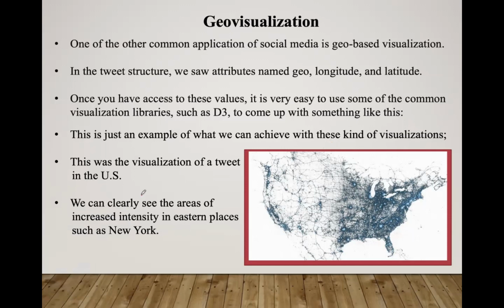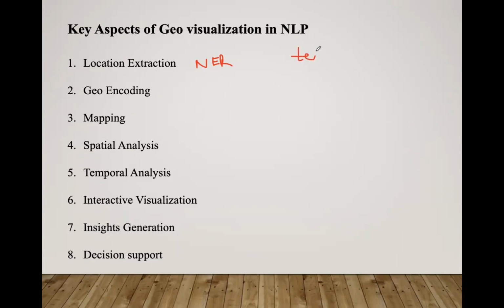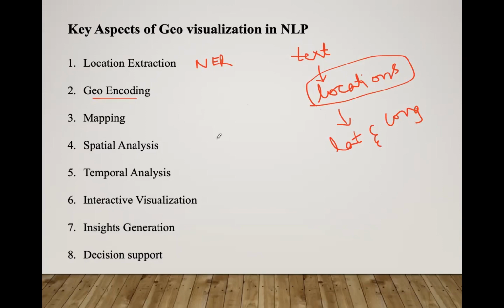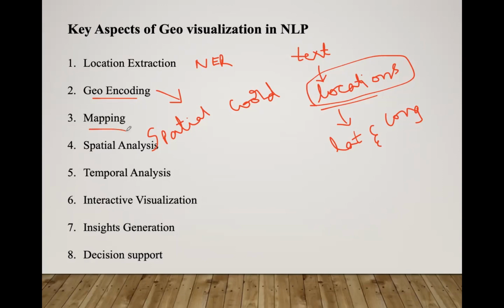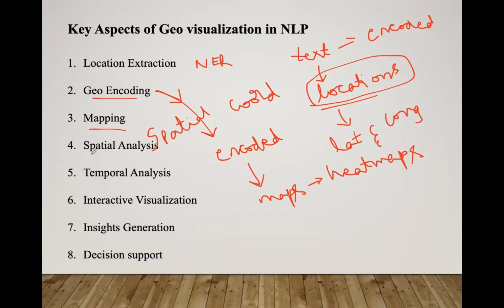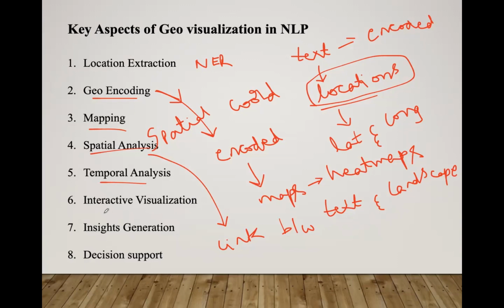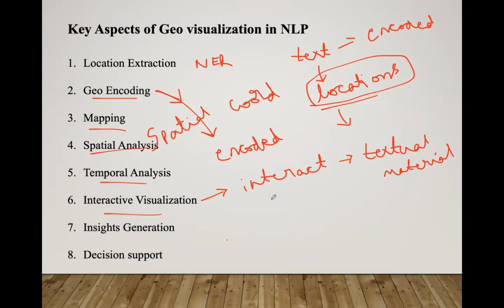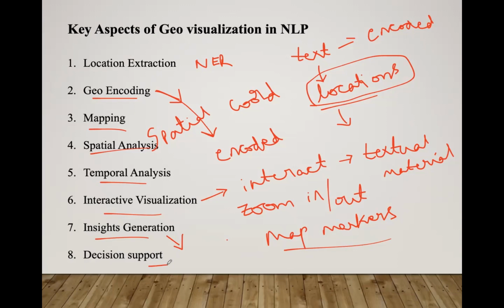Lecture 41# Geo Visualization | Natural Language Processing(NLP)